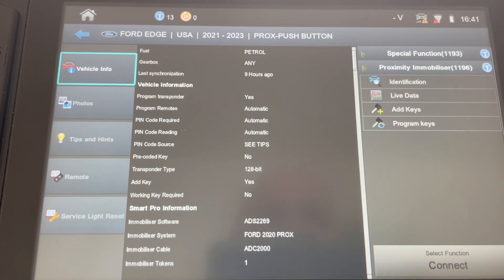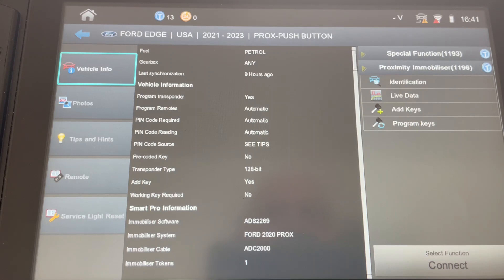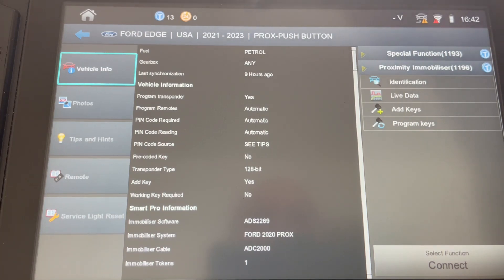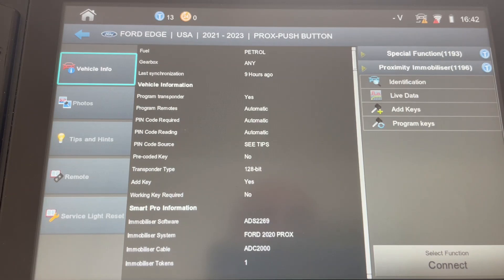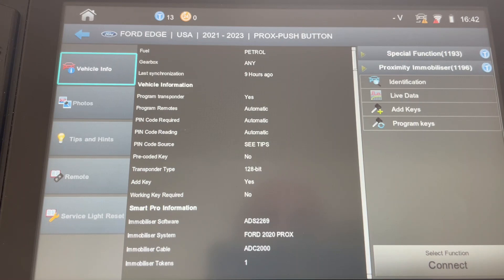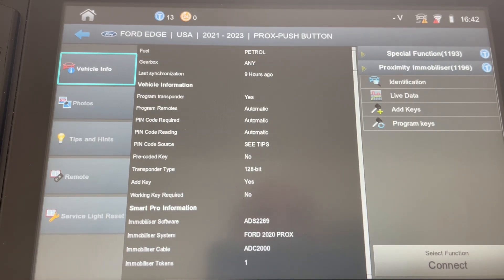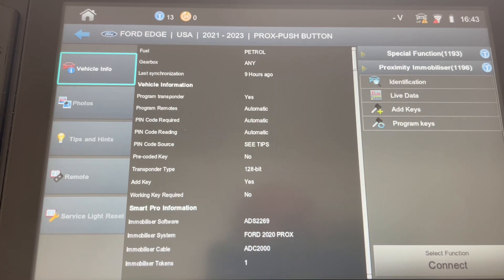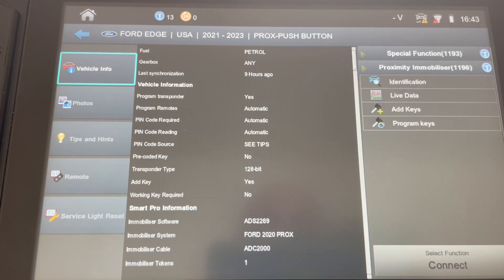Ford's anti-tampering system known as OBD protection!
If you receive a message that the Smartpro can't communicate with the BCM, the vehicle is likely in deep sleep mode, or OBD protection is active. Please perform a hard reset by disconnecting the negative terminal from the vehicle battery for 10 minutes. Suppose you get this same message again after the battery disconnect. In that case, OBD protection is likely active, and key programming will need to be performed with the Ford factory software and compatible interface. OBD protection is Ford's anti-tampering software